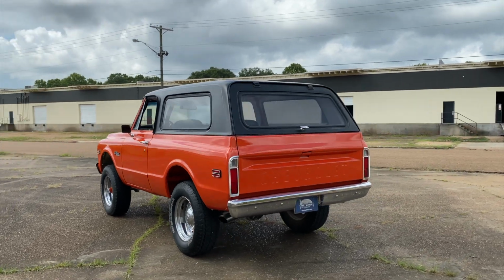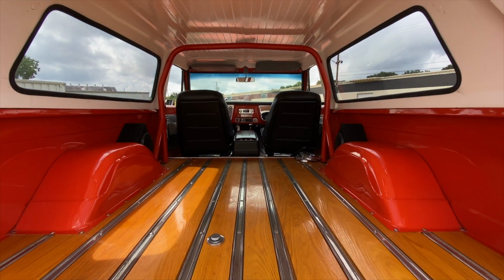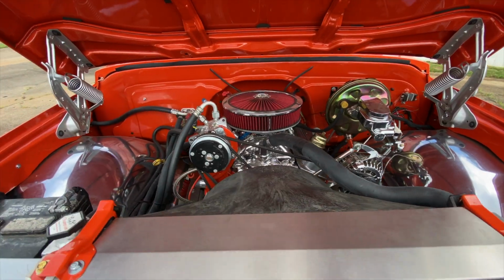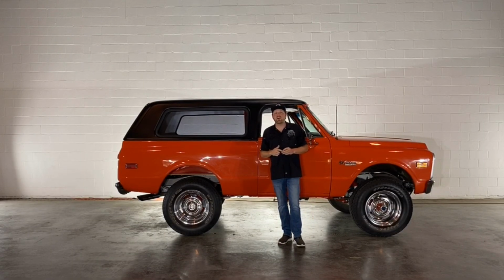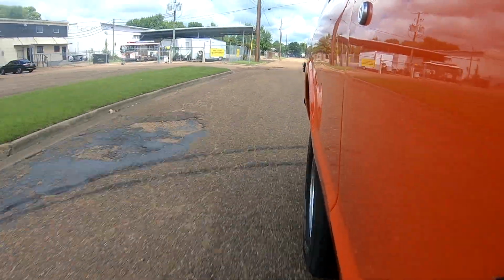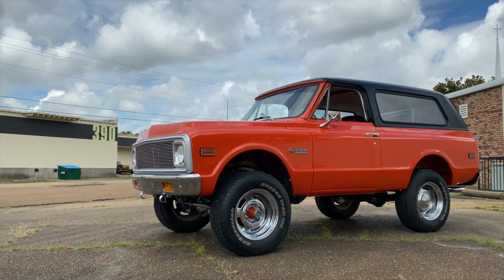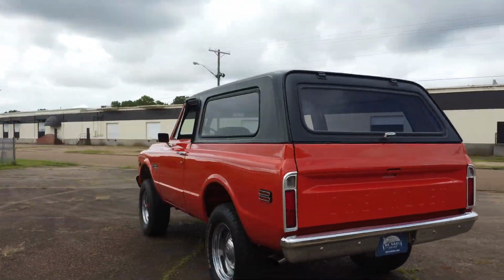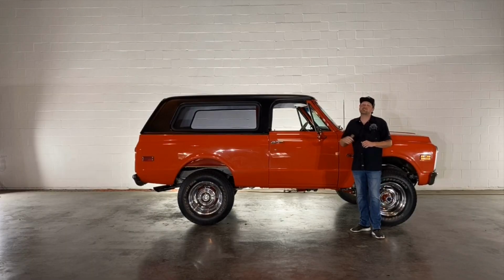1971 Chevrolet K5 Blazer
1971 Chevrolet K5 Blazer
For Sale At Auction Ending August 5, 2020

This 1971 K5 Blazer is a full frame of restoration.
Sporting a gorgeous orange paint job with matching painted frame.
350 Chevy Crate Motor with power steer and power brakes.
Custom Wood bed and matching Orange and Black Houndstooth Interior.

Meticulously restored, this is sure to be a great ride for any collection .

Looking to buy or sell your cool, collector cars?